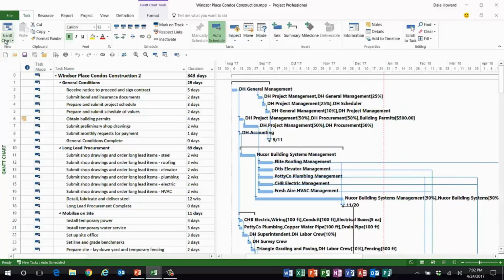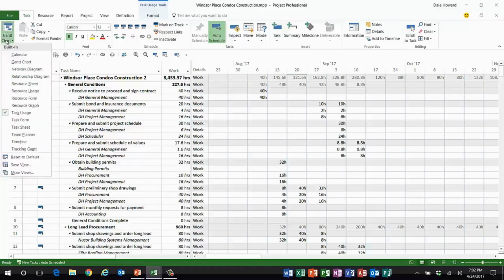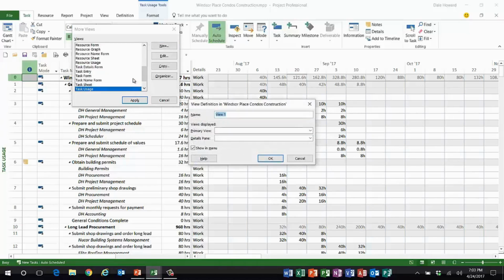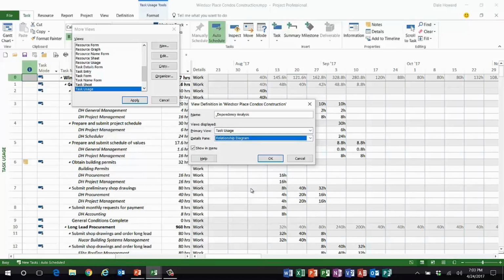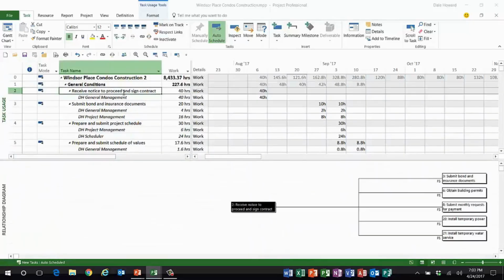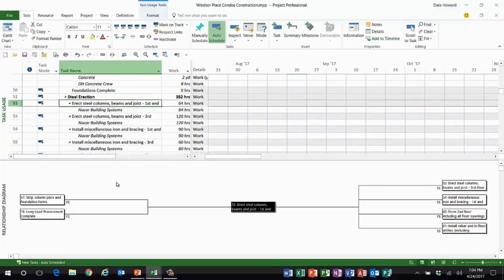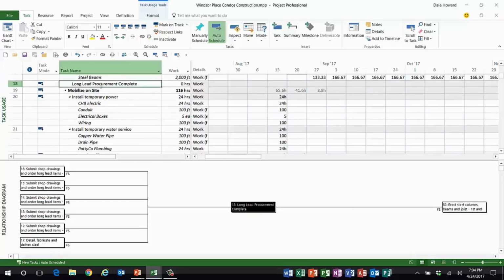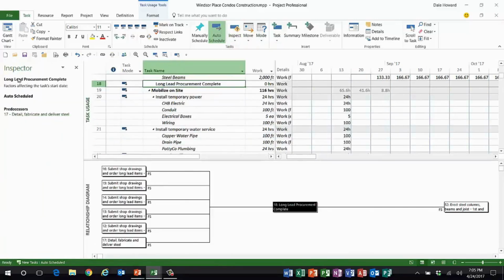Gantt Chart: Use the Relationship Diagram View to Analyze Task Dependencies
Let us know how this helped you!

PS: Become an annual member for only $99 and get more tips & tricks, plus earn PDUs!